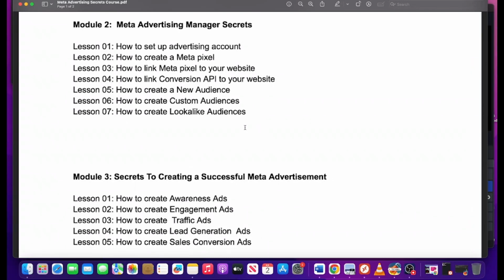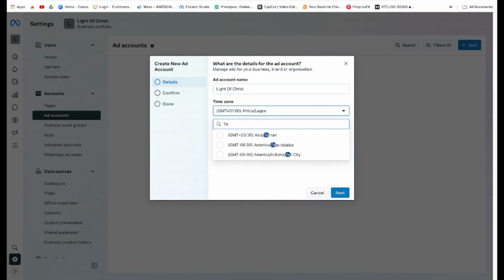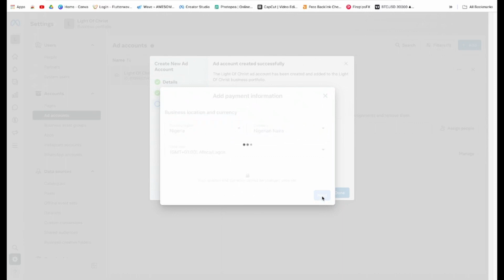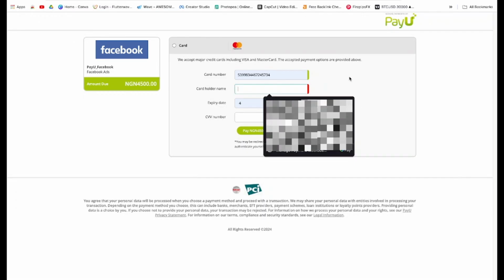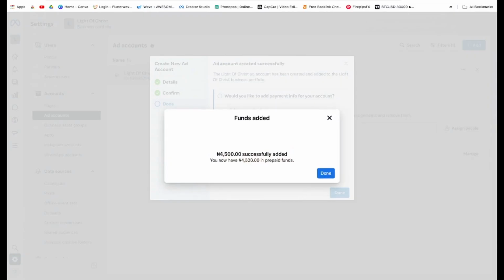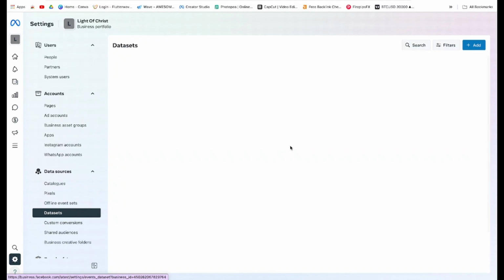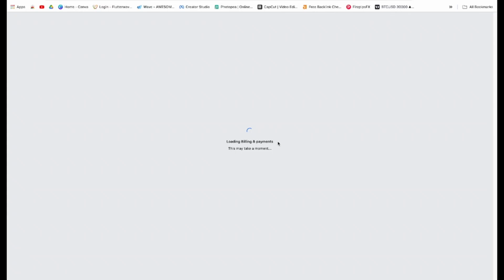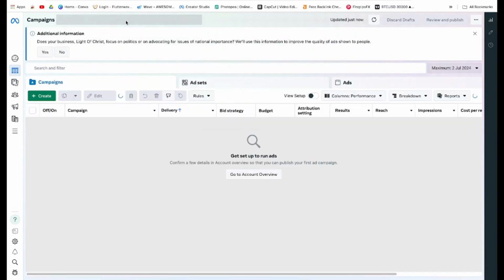MASC Module 2 Lesson 01 How To Setup Meta Advertising Account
I teach digital income skills to earn you money online, If this video was valuable to you make sure you leave a like and share it with someone who ccan benefit from it.